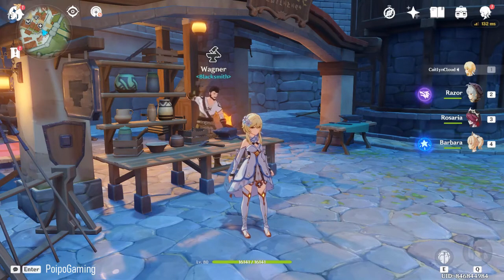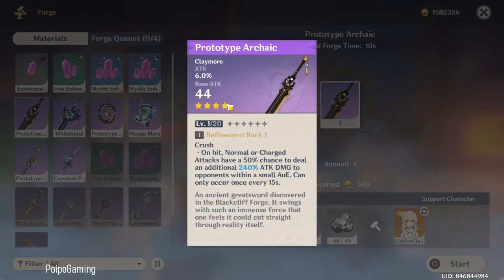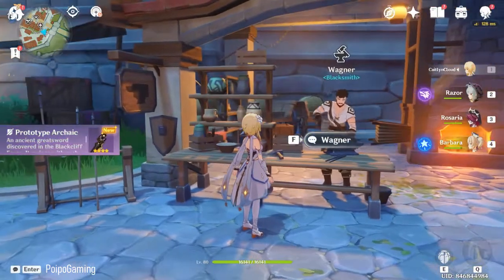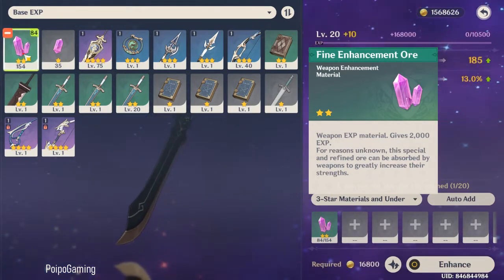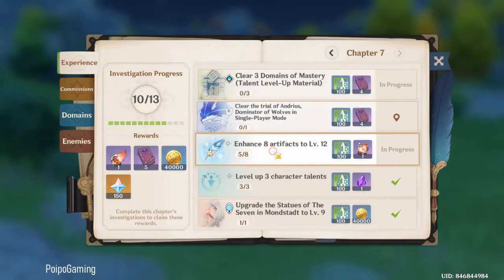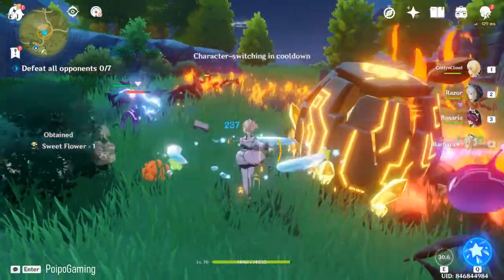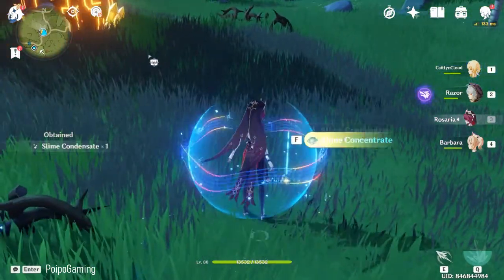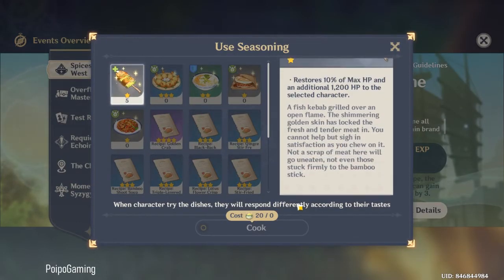Crafting Prototype Archaic - Genshin Impact